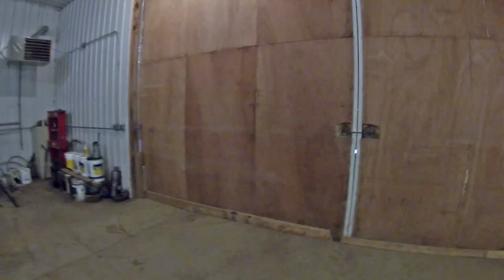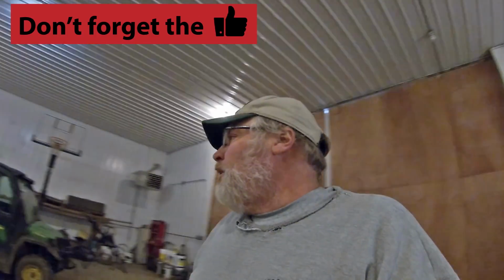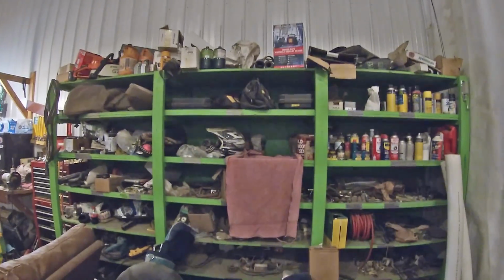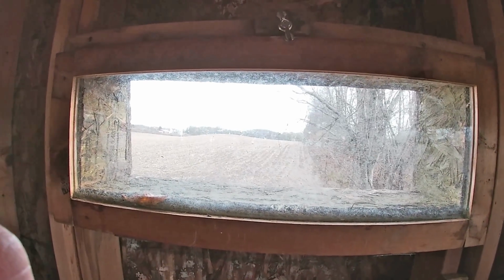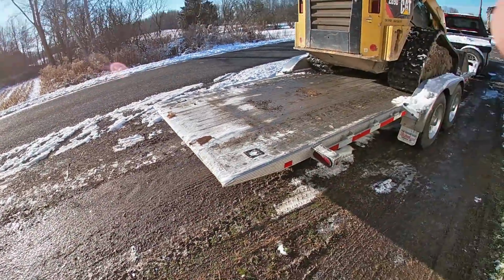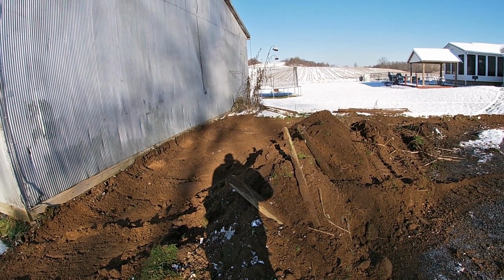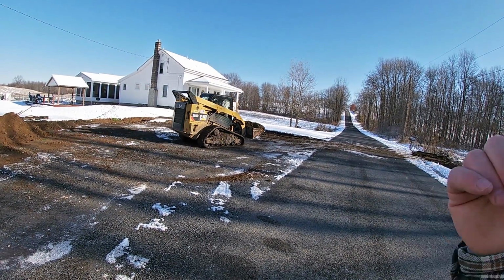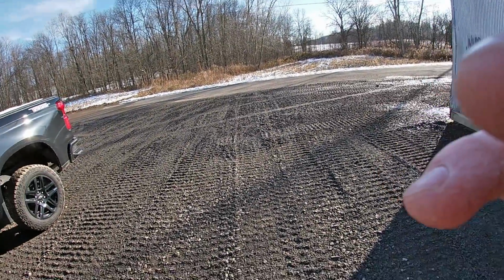We Have a Walmart Parking Lot